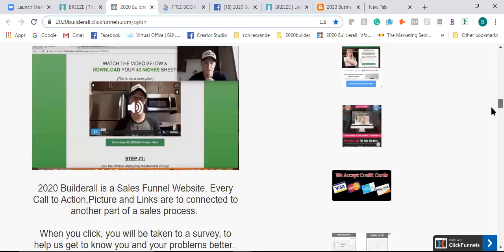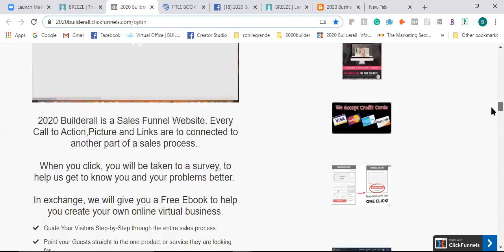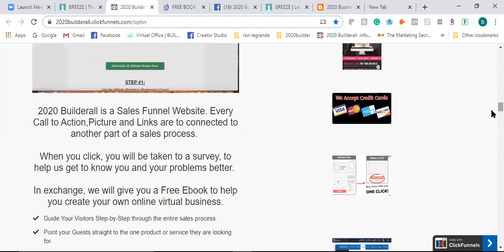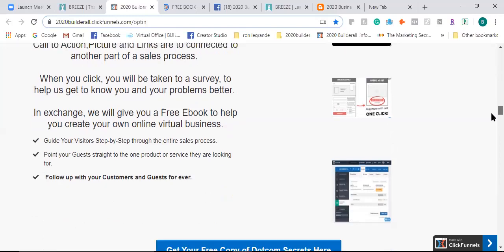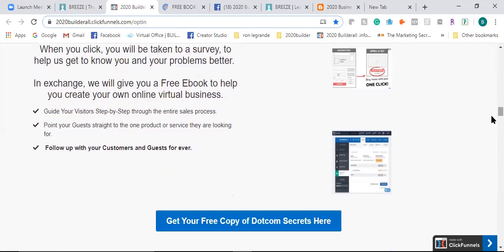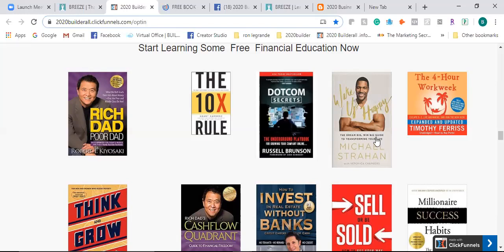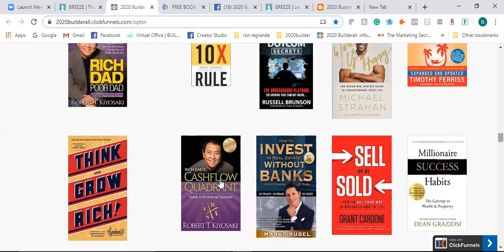2020builderall info welcome video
Welcome to 2020 Builderall.Info.
In this video, I explain all the Free Apps,  Websites, Training and Support you need in your Life and Business.

Theses Companies all have Free and Paid Services will help boost your online presence and also save you a ton of money on expenses.

These apps included and are not the only ones we have on 2020builder.info sales website.

If you would like to find out other companies and information that will help teach and prove you can make extra money online..

Amazon Marketplace: "Health Care"

Amazon Bookstore:

Click on one or all of the links and let these apps and software, expert knowledge and proven systems help you make some extra money in your life.
If you haven't follow us on here , Facebook and twitter.@2020builder